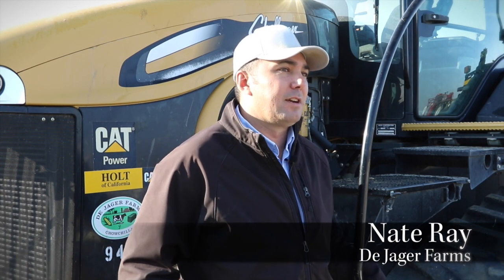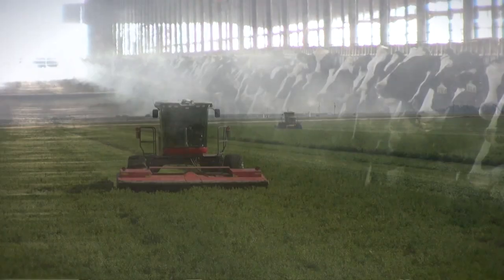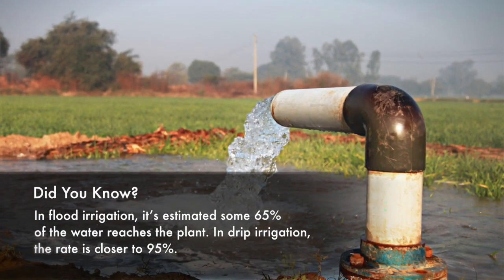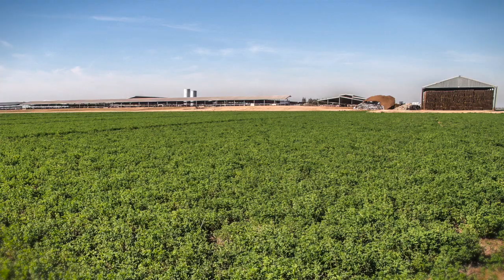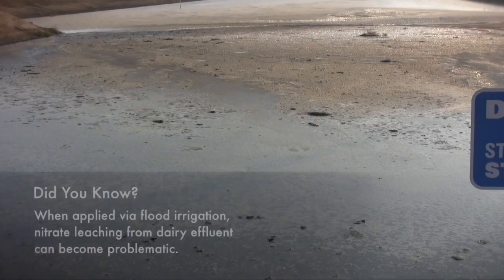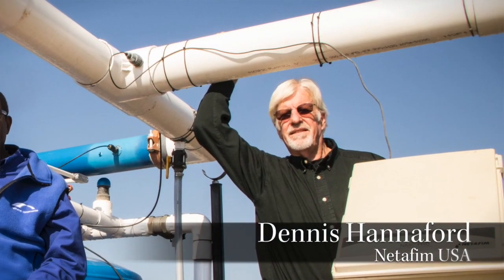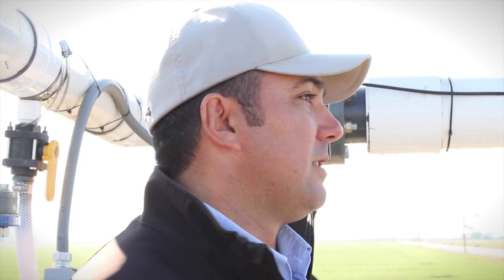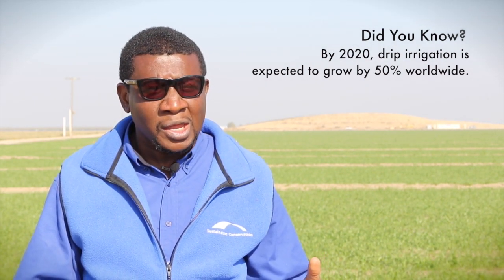Going Underground: De Jager Farms and Subsurface Drip Irrigation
From the Summer 2016 issue of FarmLife: A successful test makes critical breakthroughs in applying effluent via SDI, as well as filtering out line-clogging sediment from wells being dug ever deeper.